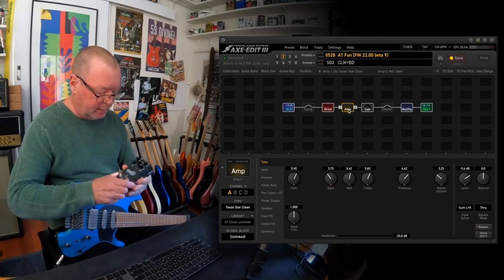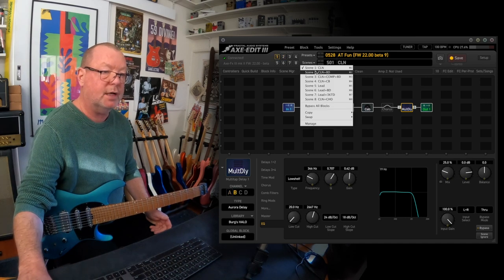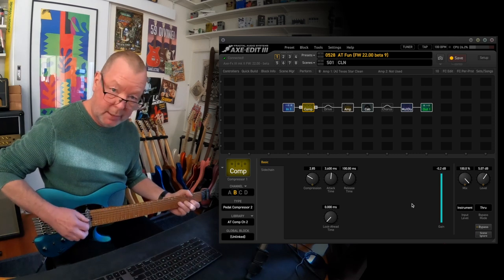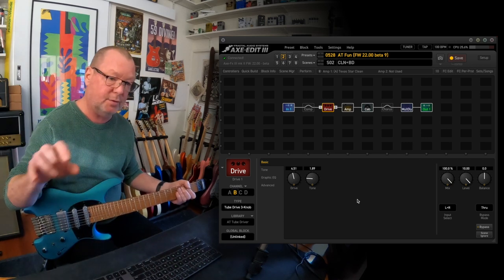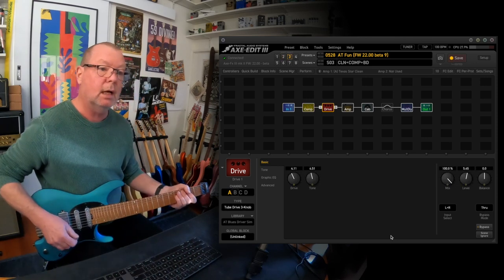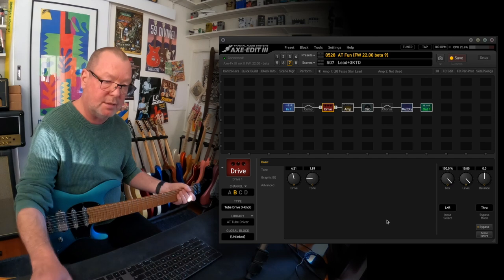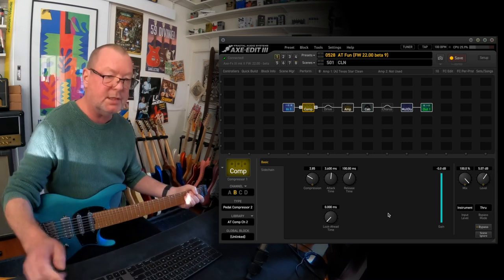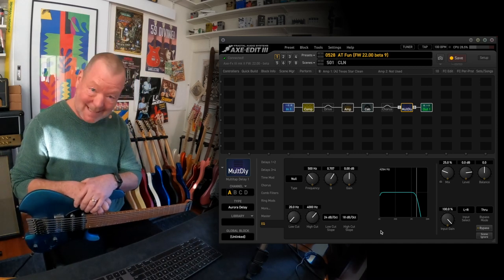"AT Fun": Axe-FX III preset based on Andy Timmons' rig. Ibanez Q547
Andy Timmons is a fab player and friendly bloke to boot. Here I've tried to replicate his stage amps and pedals with a simple preset based around the Lonestars, compressor, various drives and delay that he uses. I could be way off the mark, but hopefully you'll have fun with it anyway.

You'll need FW 22.00 beta 9 or later to run this one.

Today's tools:

Amp: Axe-FX III Mark II Turbo running Cygnus X-2 FW 22.00 beta 9. Lonestar amp models
Cables: BOSS
Strings: Ernie Ball
Camera: GoPro HERO10 Black and Canon D60